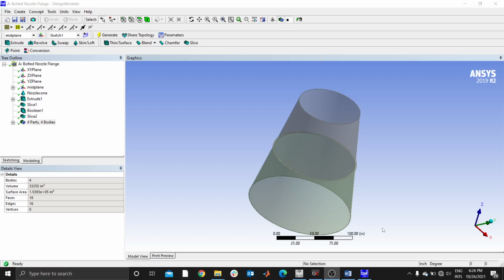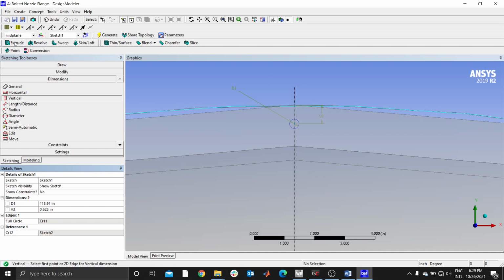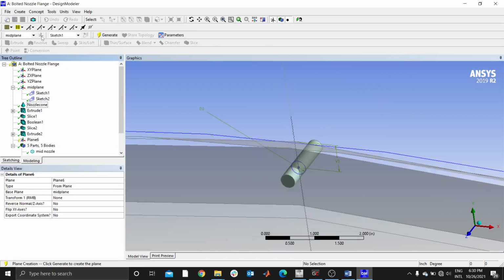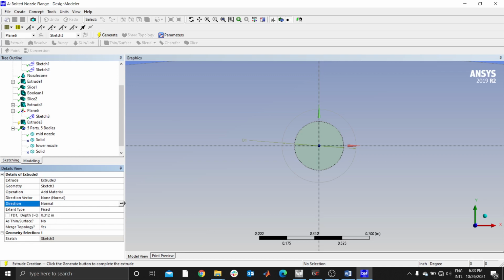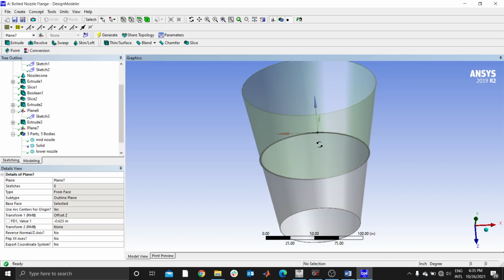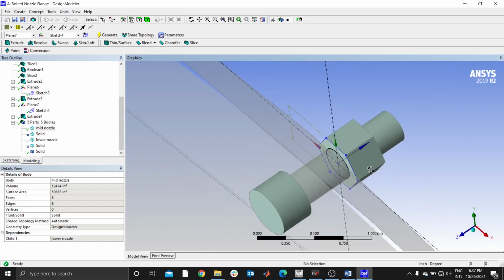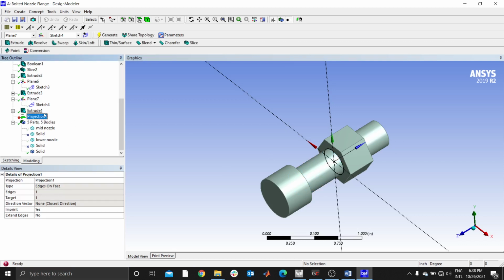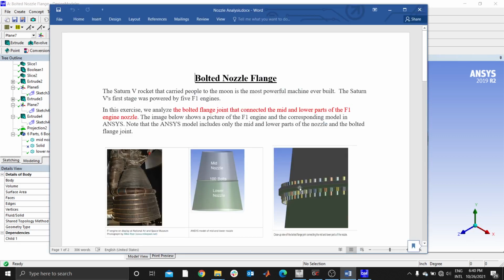ANSYS Part 3.2: Geometry Modeling ---Bolt + Nut (continuation of part 3.1 )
By end of this tutorial you will be able to:
 Model 3D Bolt + Nut in Asys environment using various tools which include Extrude, slice, Boolean, Pattern, Projection, Blend, Symmetry, etc in Ansys design modeler